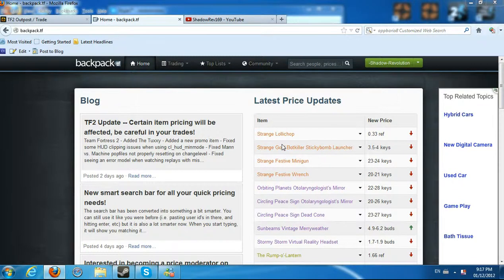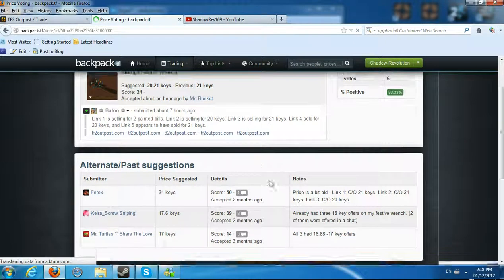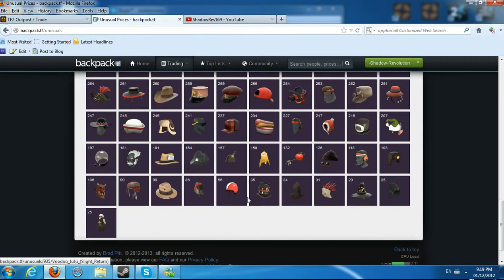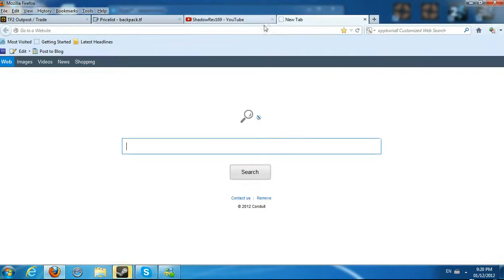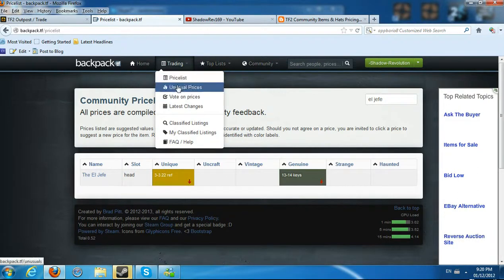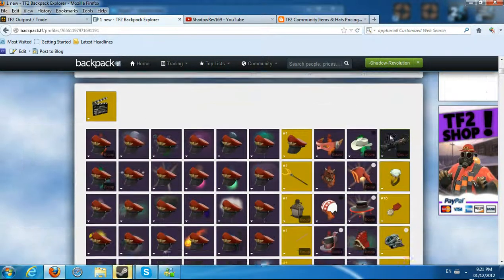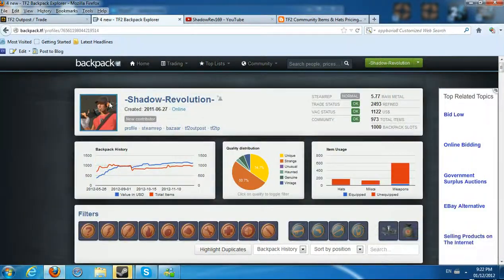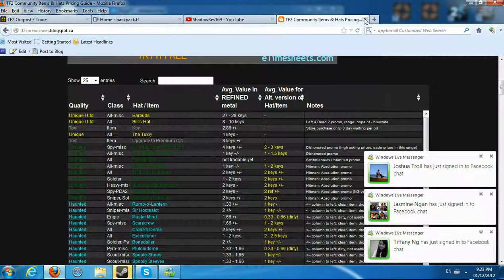Backpack.Tf: Website Review/Tutorial (NEW SPREADSHEET)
Great website, the new predecessor of tf2spreadsheet.blogspot.com.
Highly recommended, new features, updated look, community based, a must see! Watch the video to get in full detail.
(tell your friends and thumbs up? Thanks!)